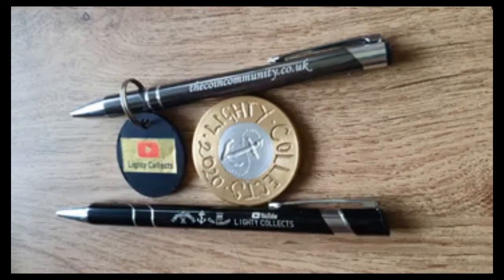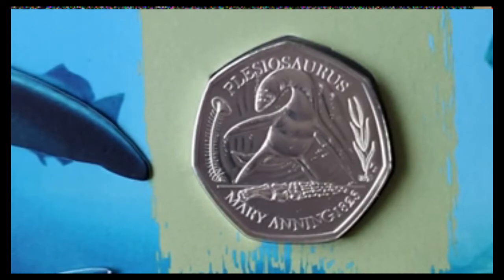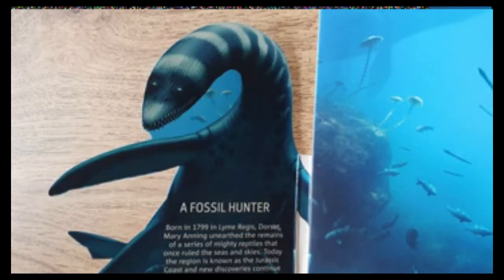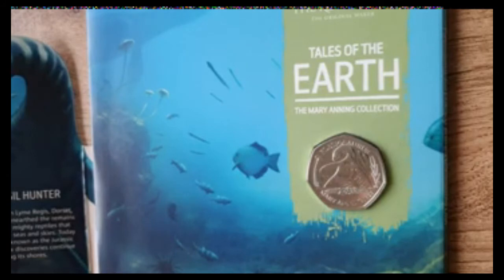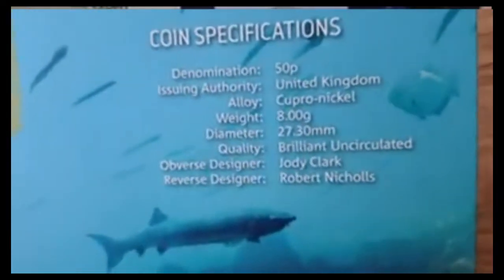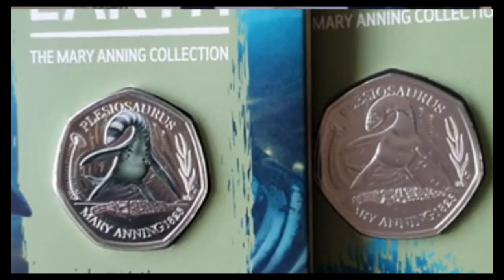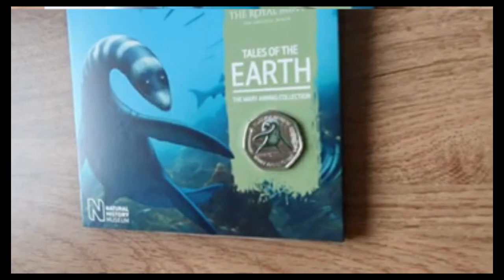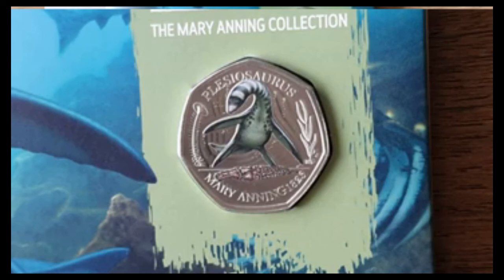The Mary Anning Collection, Plain and Coloured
Today we take a look at both the plain and the coloured coins that are the next in the Mary Anning Collection.

Twitter. @Lcollects
Facebook. LightCollects